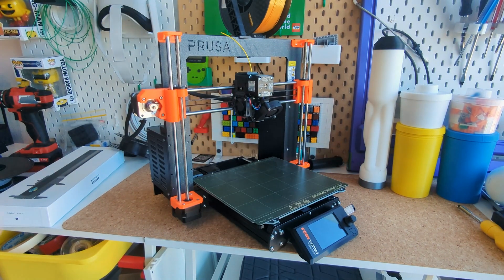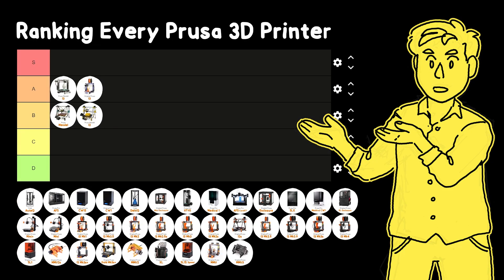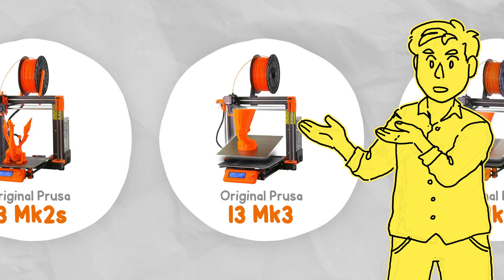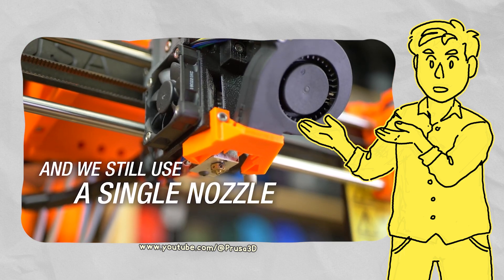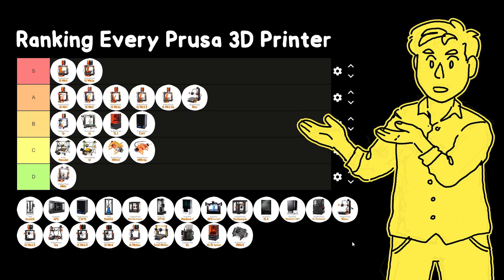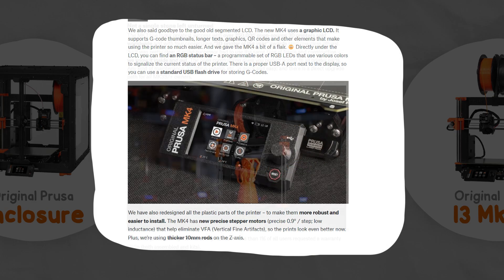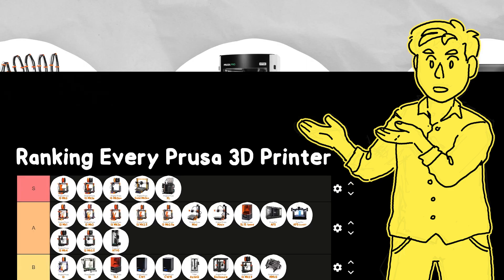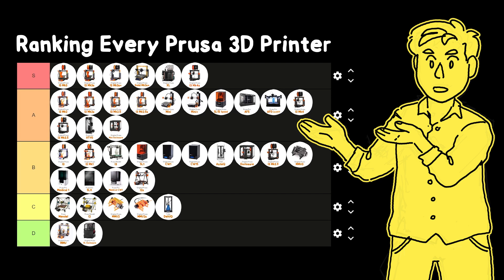All Prusa 3D Printers Ever Made + What's Next?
💵 Get $5 off your 1st order at PCBWay (Ad)